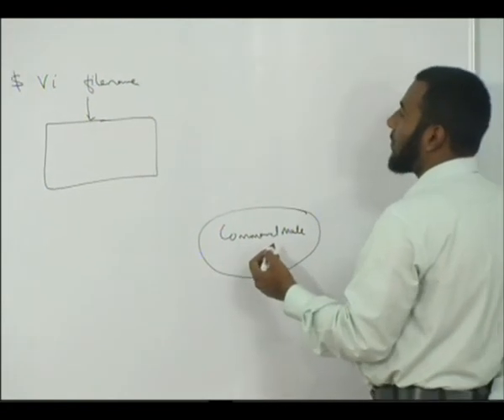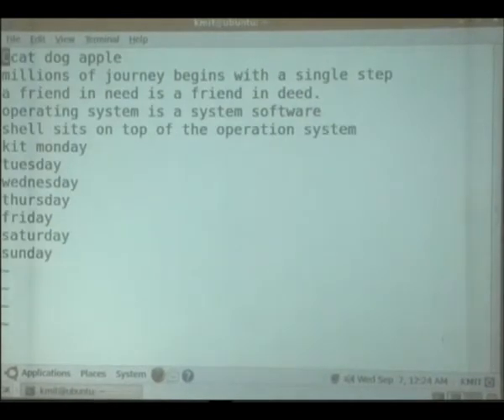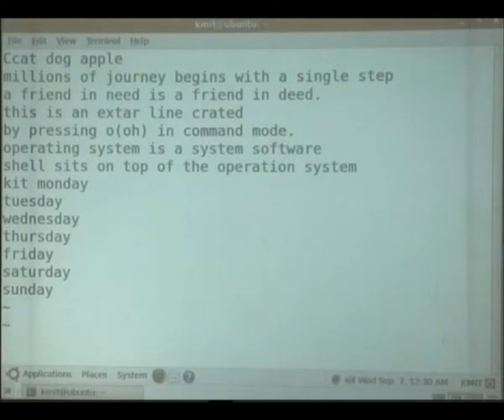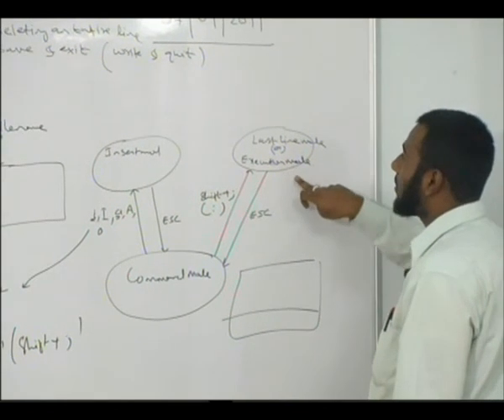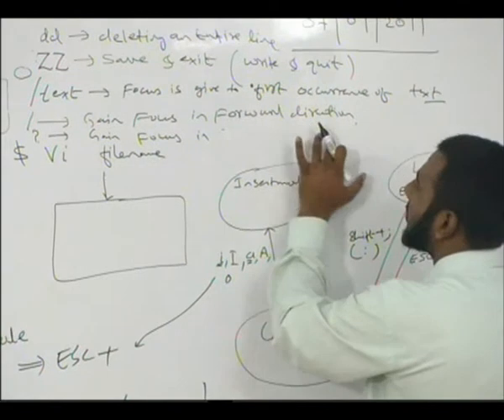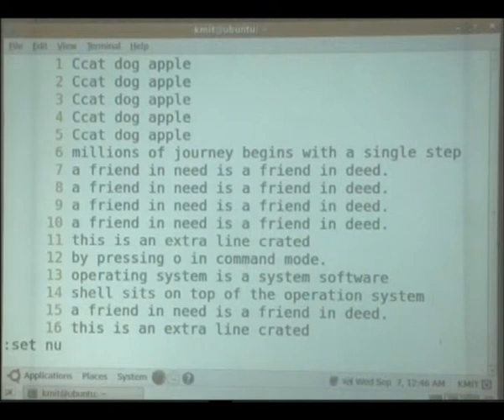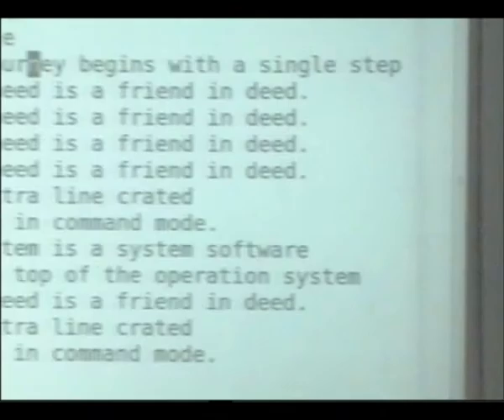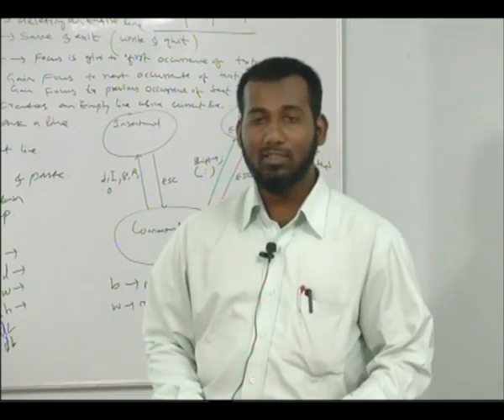VI EDITOR207 09 2011)